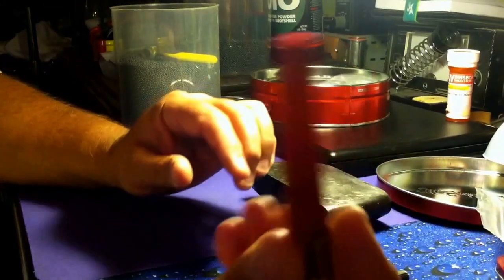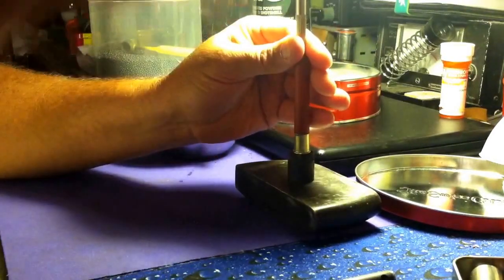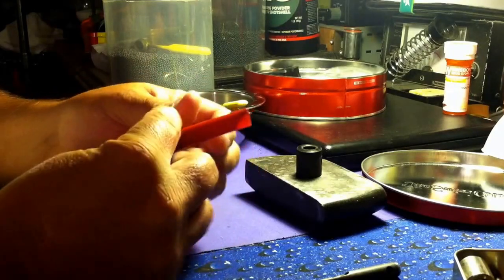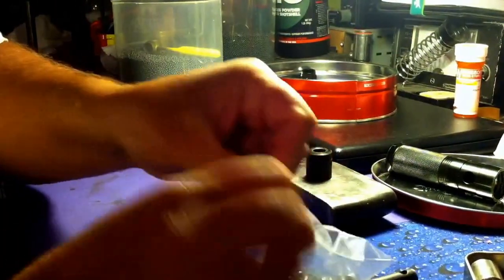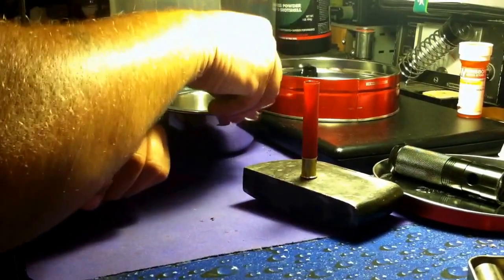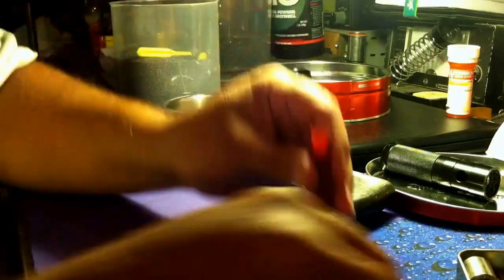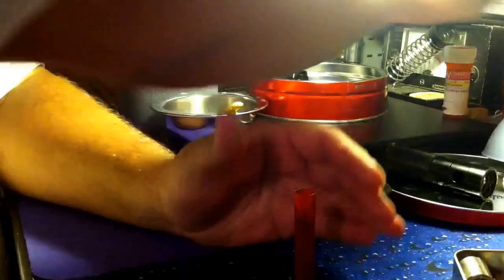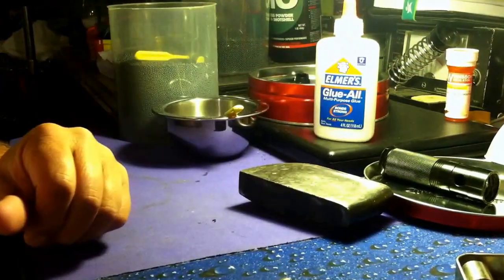Loading a shotgun shell without special tools or a loader 410